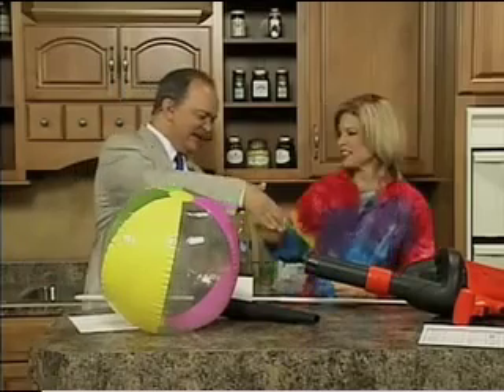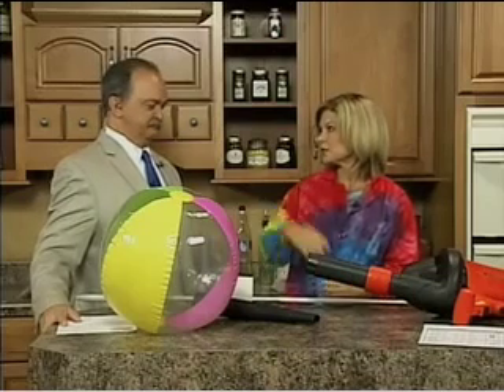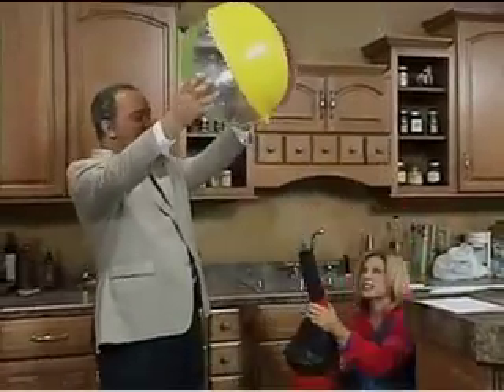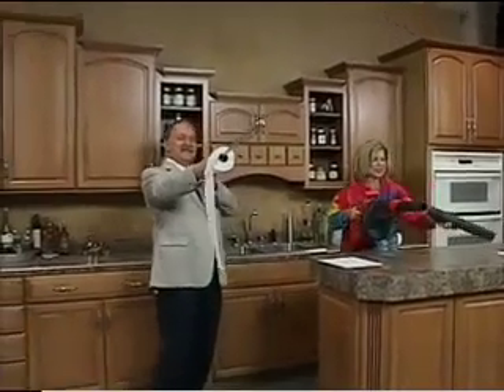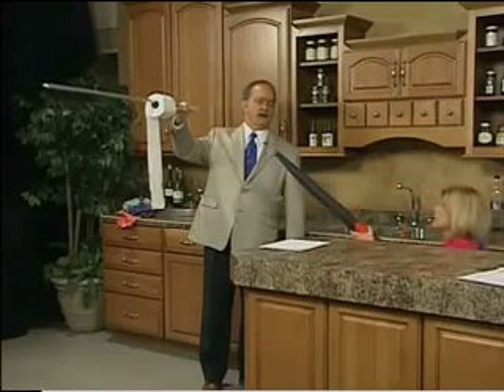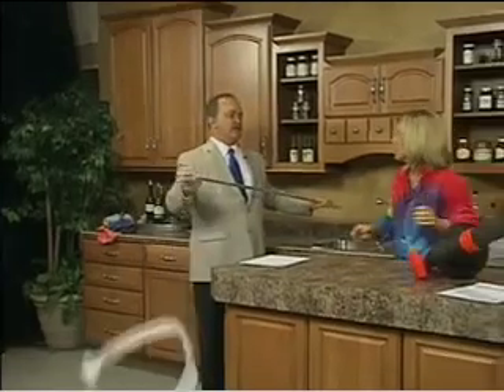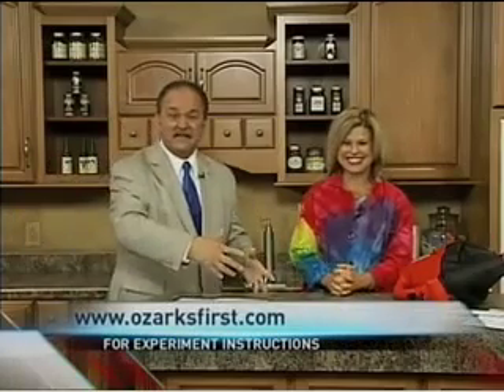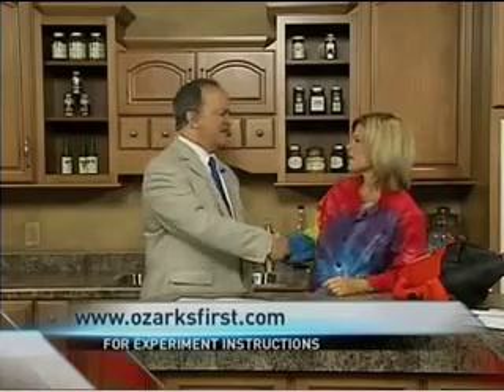Toilet Paper & Leaf Blower! - Quirkles Jazzy Jet KOLR 10 Science Experiment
Jazzy Jet, one of The Quirkles, KOLR 10, and Terri Johnson demonstrate some cool science experiments that involve the movement of air, demonstration of lift and drag, and the principles of flight. Learn how a leaf blower, a beach ball, and toilet paper demonstrate these principles on the KOLR 10 morning news show.

The Quirkles books - are an educational series that offer a fresh new way to integrate literacy and science at school or at home. Each book is full of vocabulary builders, character education lessons, and two related science experiments that allow for hands on activities, helping to reinforce the topics that were just read. The series was created by teachers, and each story teaches/reinforces the phonetic sounds that serve as the building blocks for reading, while also making science—earth, physical, and life—fun to learn.